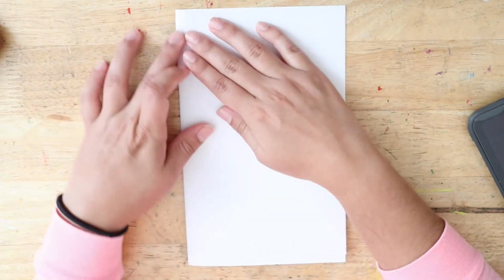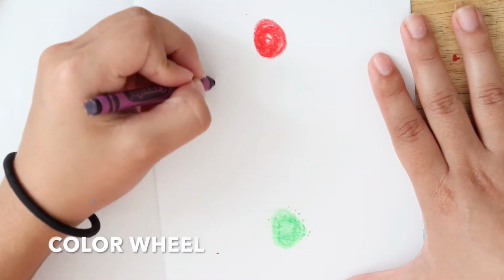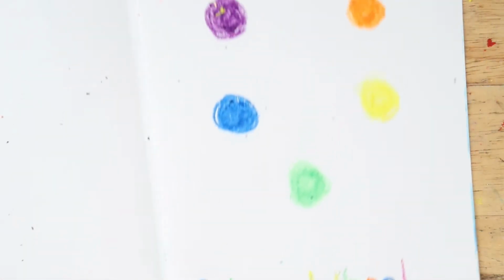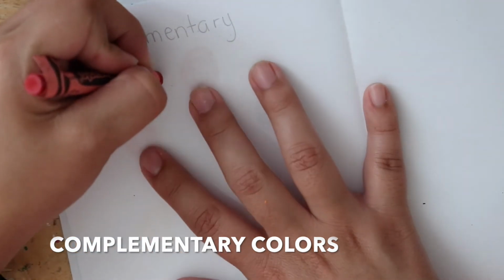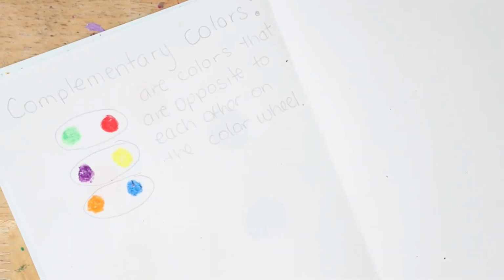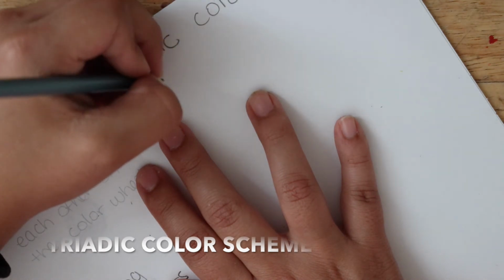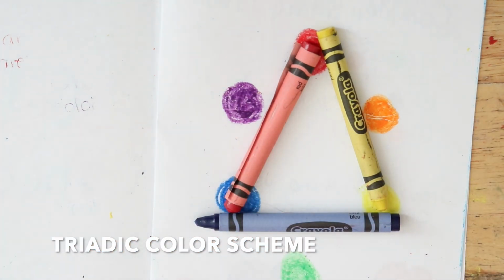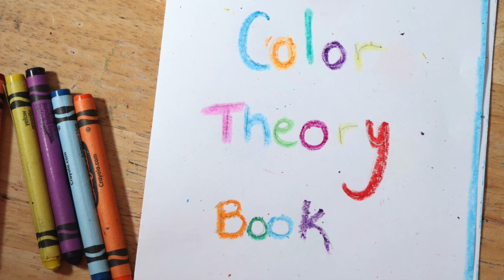COLOR THEORY BOOK 1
This is a video introducing or refreshing some color theory terminology.